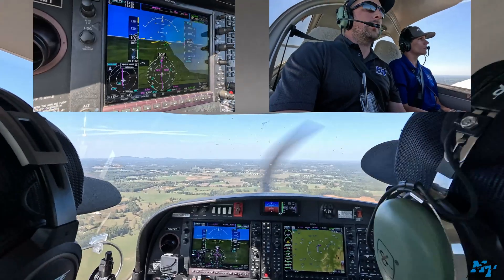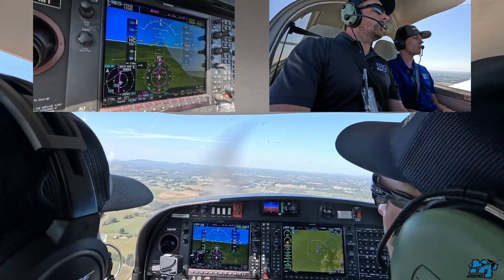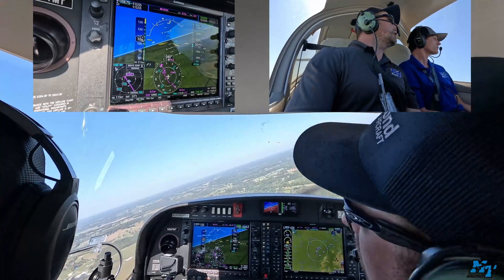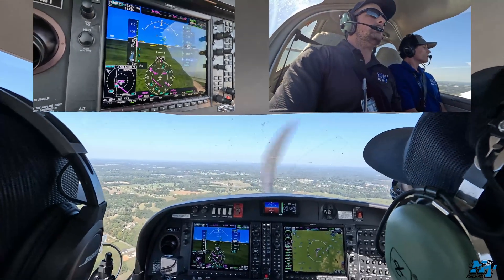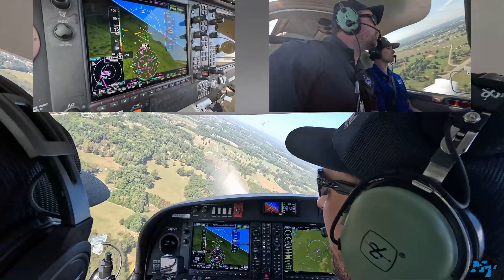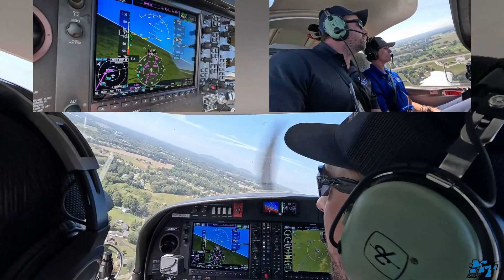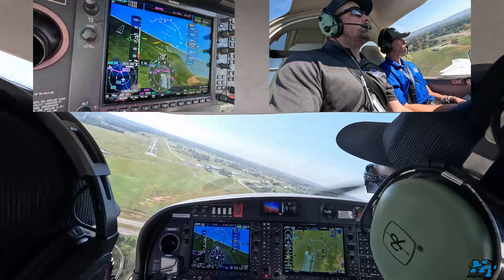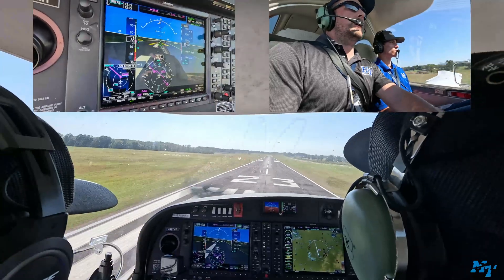MTSU Power-Off 180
Watch Jason Pickard and Andy Bonner, two MTSU Flight Instructors and Quality Leads, demonstrate a difficult commercial pilot practical test maneuver - the Power-Off 180! Maneuver completed in a Diamond DA-40-180 aircraft.